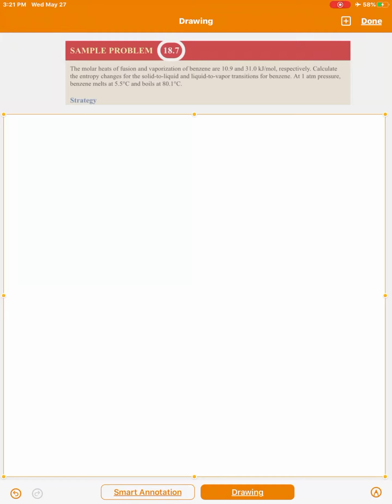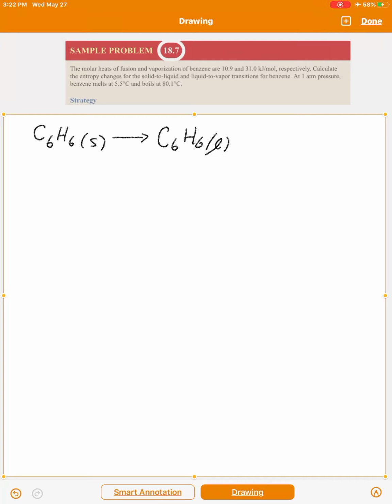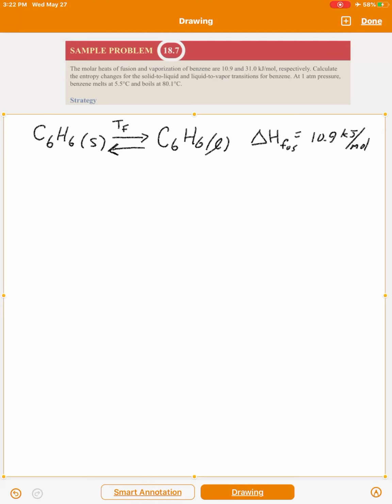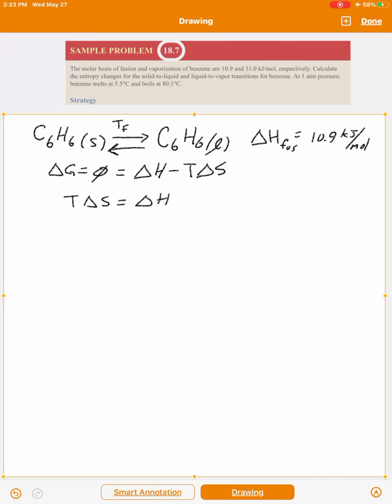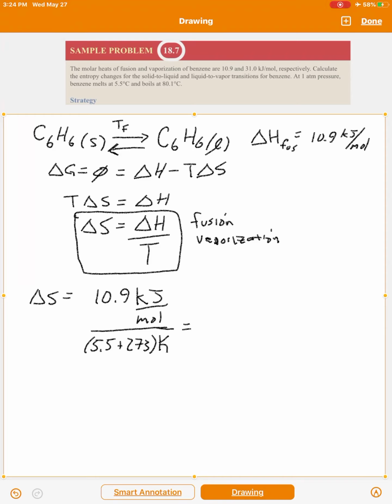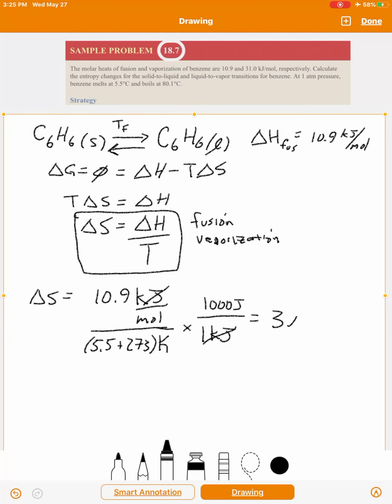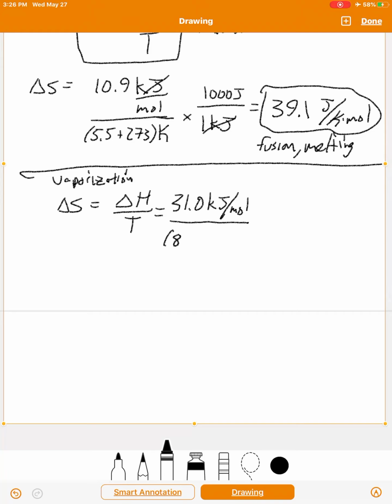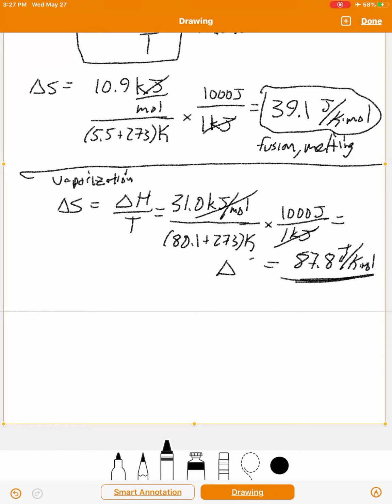eBook Sample Problem 18.7